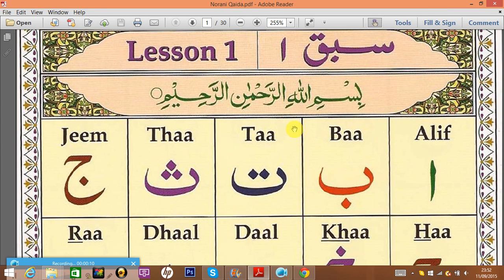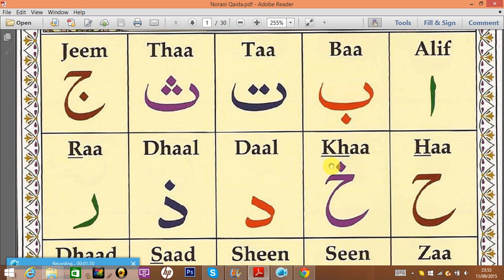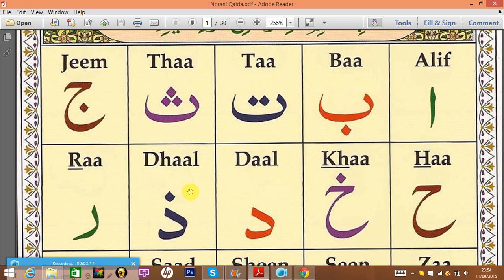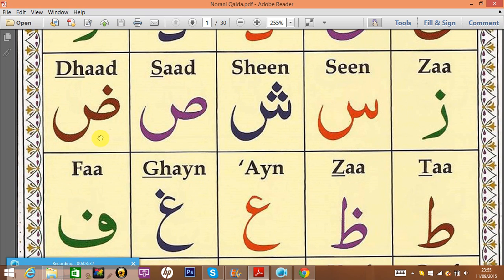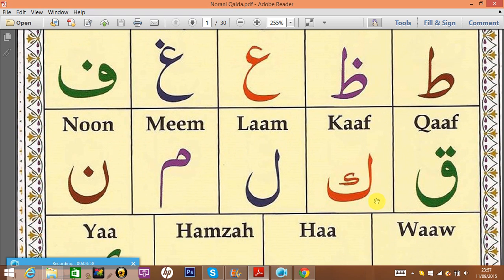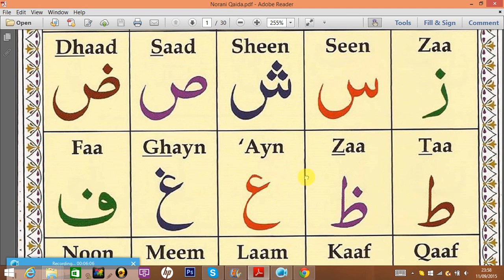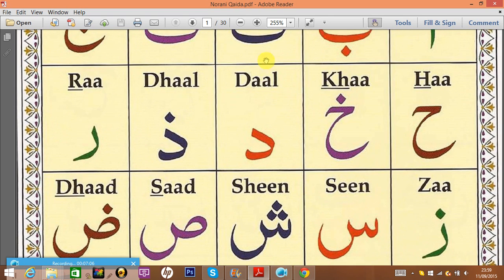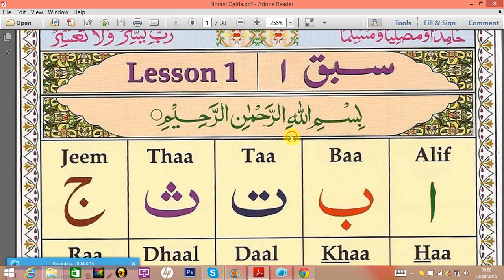NORANI QAIDA FOR BIGNNERS LESSON NO 3 ( Learn online Quran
Qur'an Academy is an online tutoring company, a leading and exclusive online tutoring and distance learning company from the London United Kingdom and Faisalabad Pakistan provides one to one online Qur'an education plus basic Islamic teaching to all individuals ranging from the age 4 to 65.

HNSTUDENTS

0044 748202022